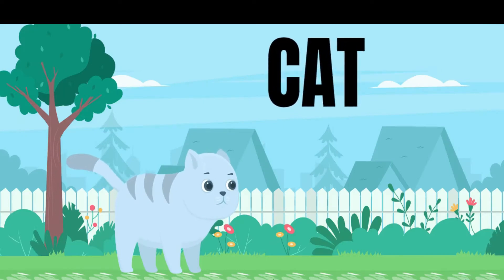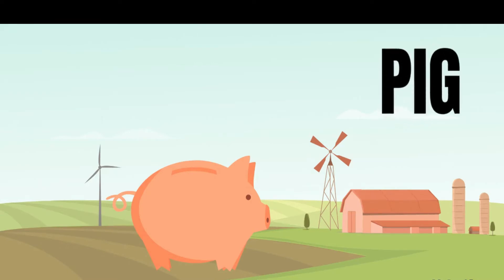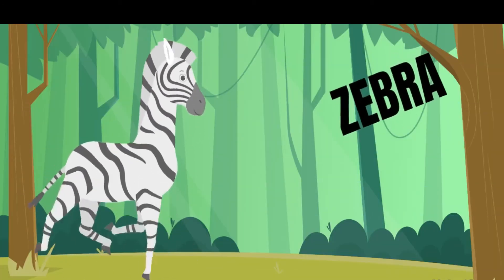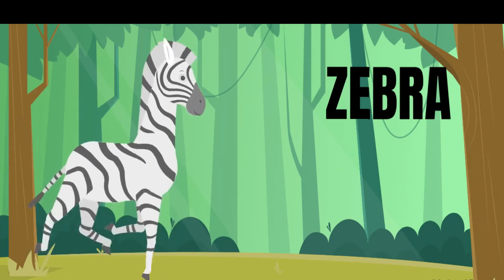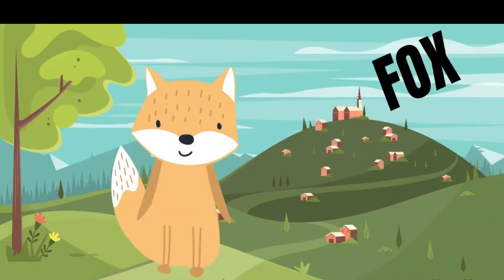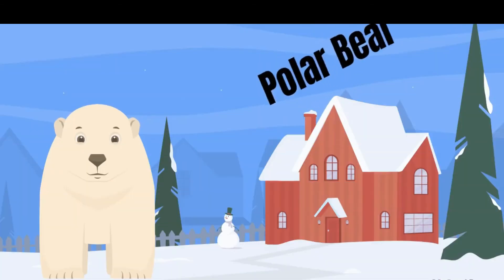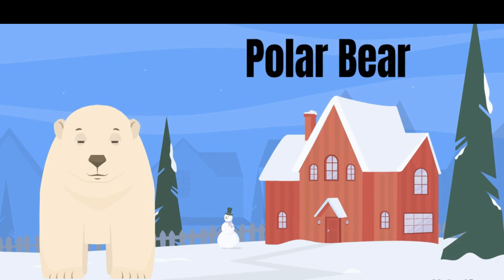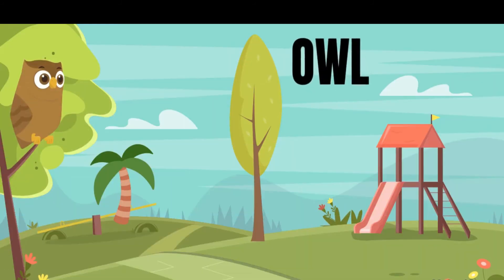Learn Animals for toddlers| Animals for kids|learn Animals for children| Learn with Oni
Hi Kids,
This video is about to Learn Animals for toddlers| Animals for kids|learn Animals for children| Animals| Learn with Oni.

"Learn with Oni" is an educational channel for kids. "Oni teaches the Alphabet, Colours, Animals, Numbers, Songs, Stories, and the all things required to begin your kid's primary education.